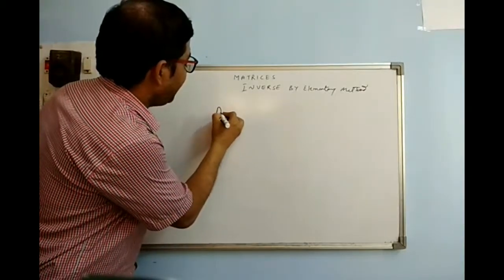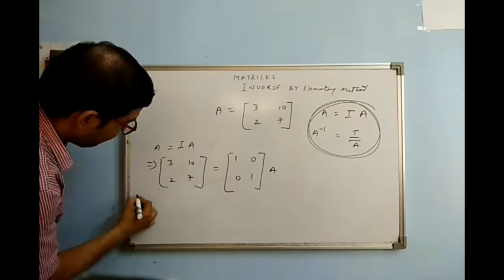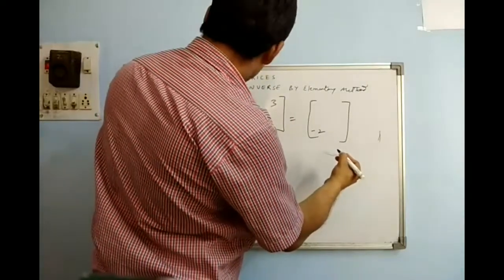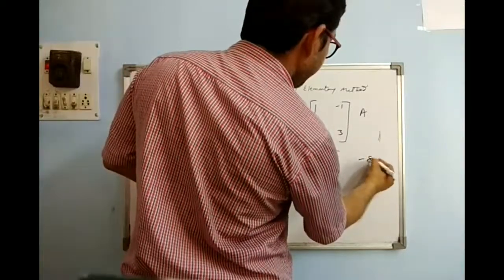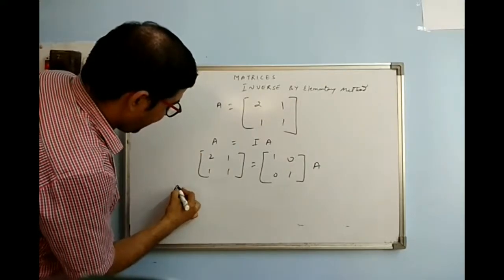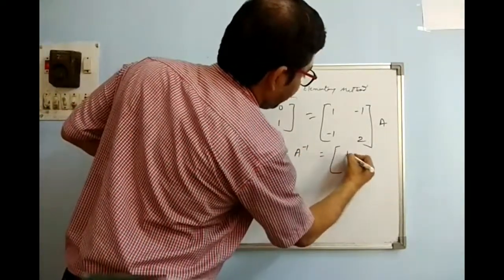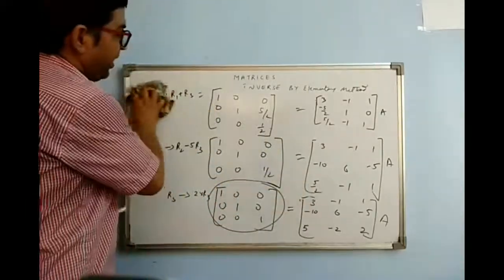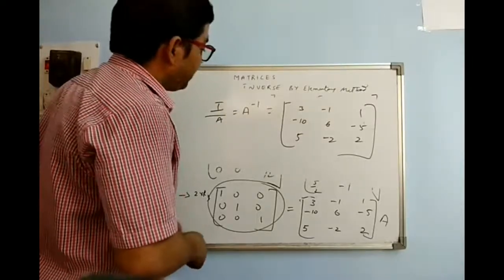INVERSE MATRIX ELEMENTARY TRANSFORMATION|class12|matrices and determinant|MathsOnPhone